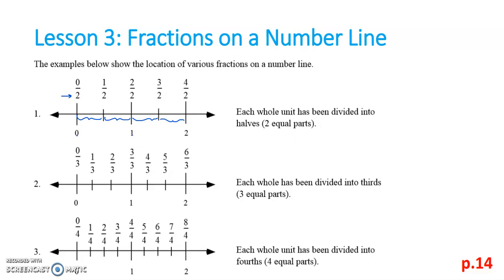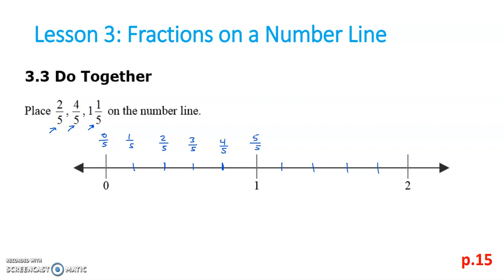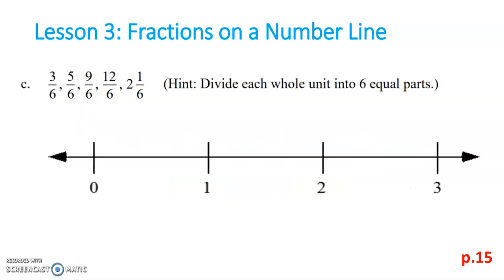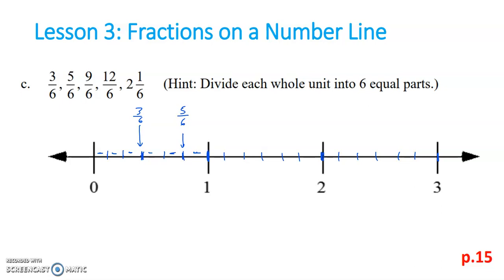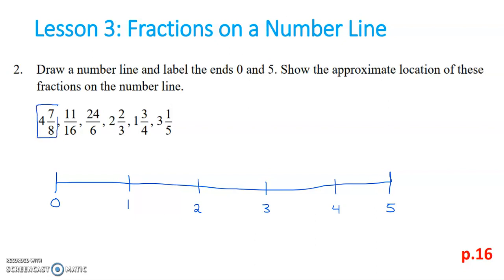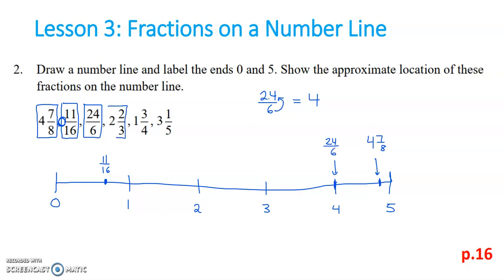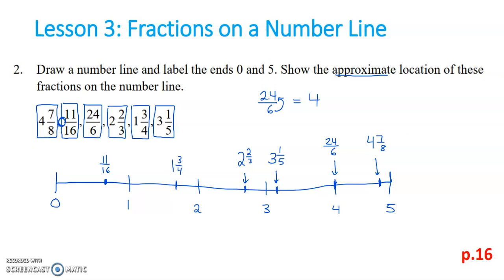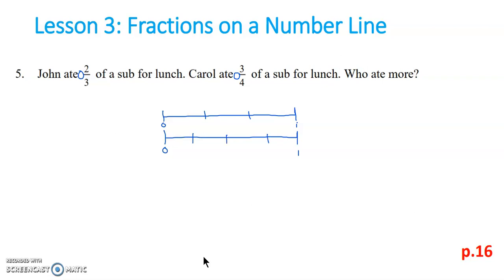Essential Lesson 3.3